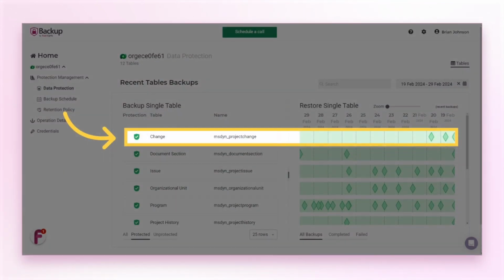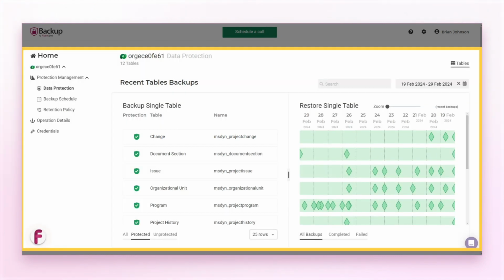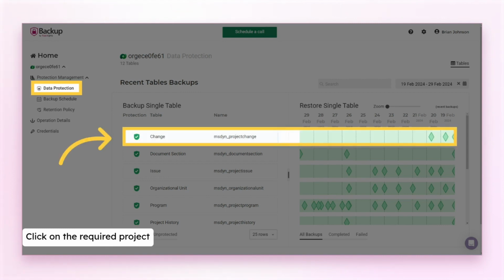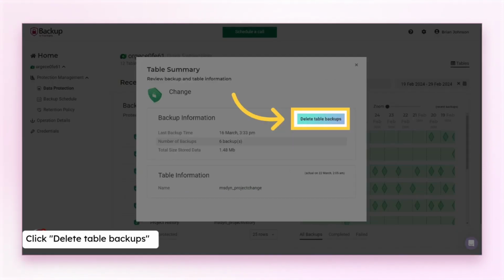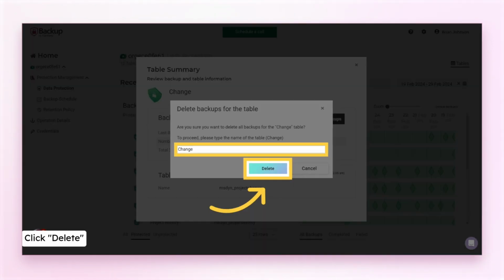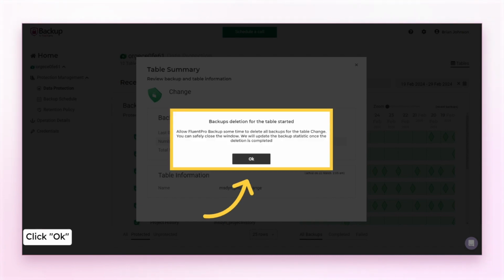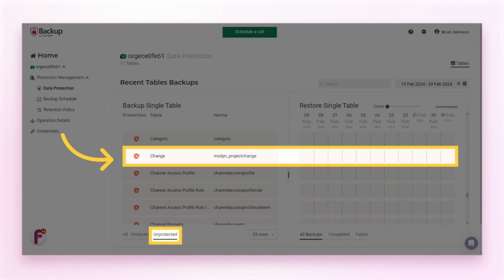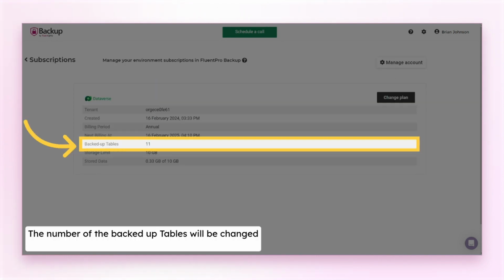How to delete backup files for a specific project | FluentPro Backup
FluentPro Backup is a robust cloud-based solution for automated continuous backup and restore for project management systems. Watch the video to find out how you can delete backup files for a specific project.